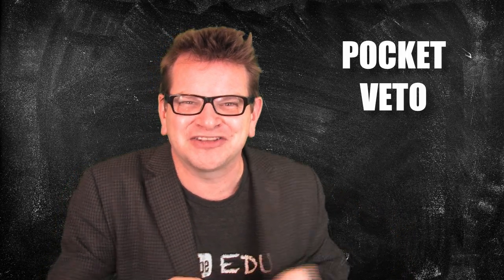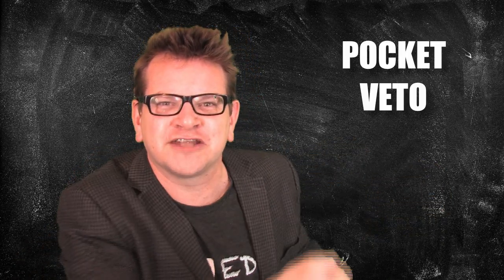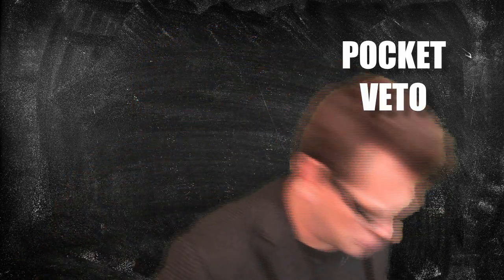The Pocket Veto Explained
Is that a veto in your pocket or are you just happy to see me?  Let HipHughes take five minutes of your life to explain how a pocket veto works and how it is different than a regular ole' veto. Perfect for dinner party conversation, weird Jeopardy Questions and AP Government class.  Special thanks goes out to TechSmith for the Camstasia Software which is super easy to use and includes many awesome editing tools. to check out their excellent assortment of video and design applications.

Click below for links to tons of edu content creators sure to make you brain twice its size.

AMOR SCIENDI

ASAP SCIENCE

BOZEMAN BIOLOGY

KUMESHI CHAN

BITE-SCIZED SCIENCE

MATH APPITICIAN

MYLES POWER

PROFS POP

SPANISH IS YOUR AMIGO

Love history? Come "like" / follow HipHughes History on Facebook! Play games like "Bad Rhymes" and "Who the Hell am I"? Get you name on the scoreboard and if you're really good win swag prizes like online cred, swag and gansta bragging rights!